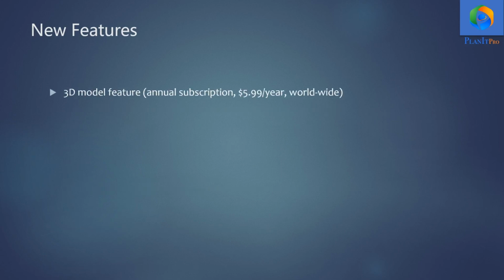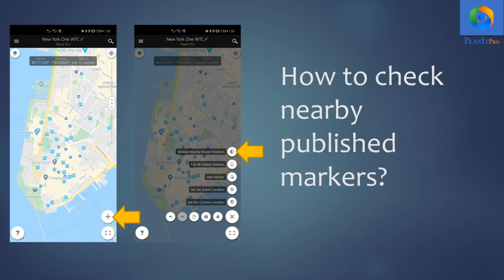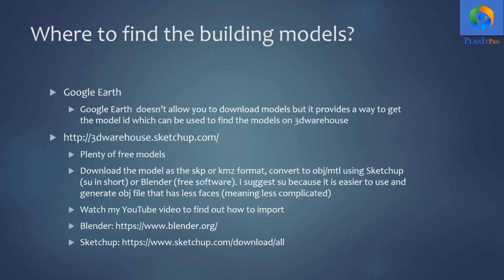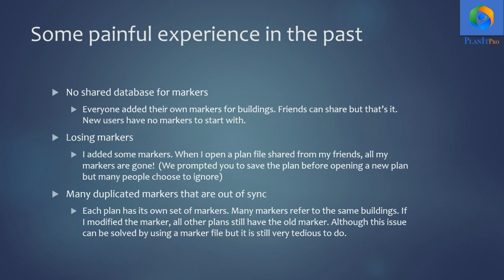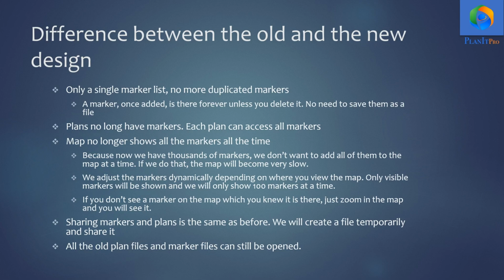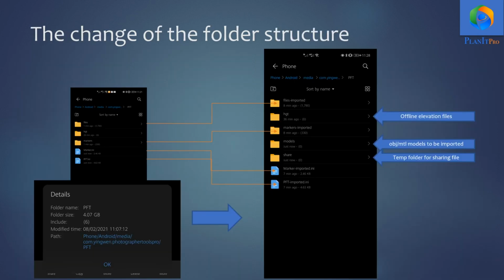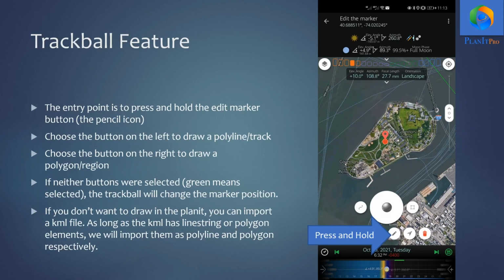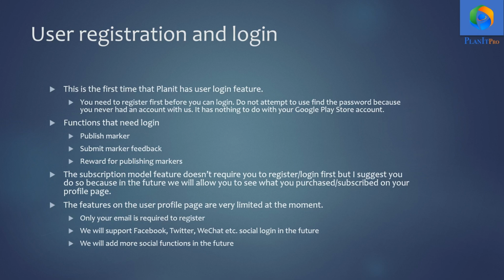Intro to the 3D Model and Marker Sharing Feature of Planit Pro on Android